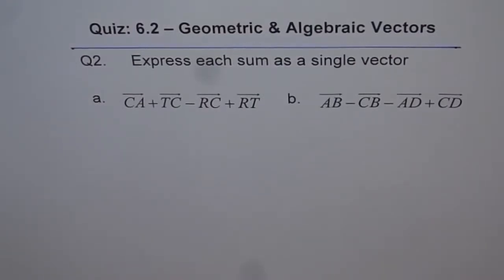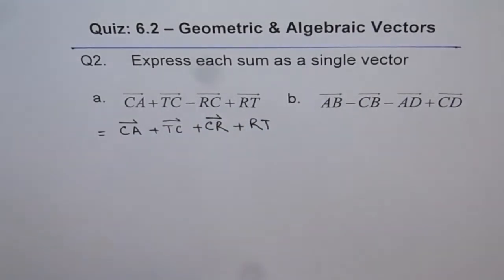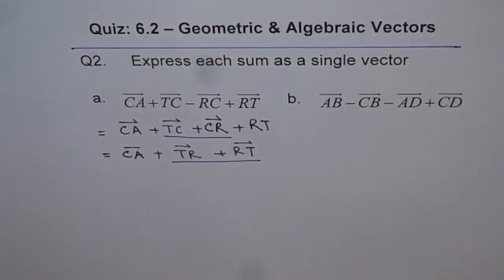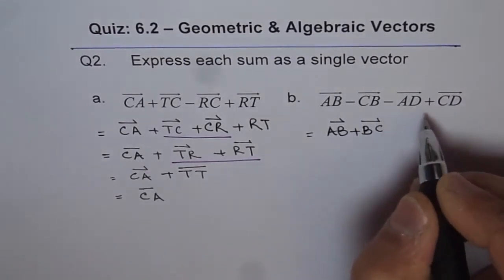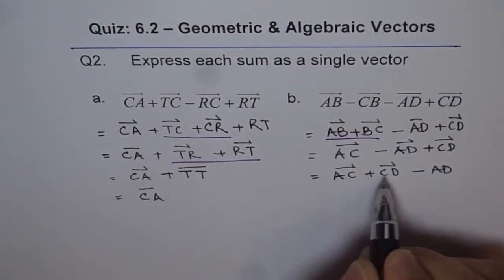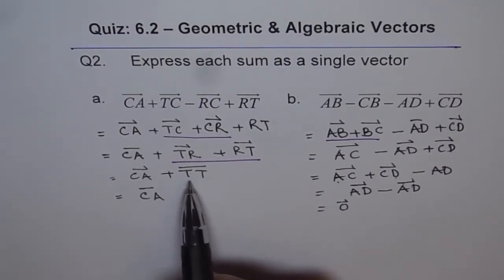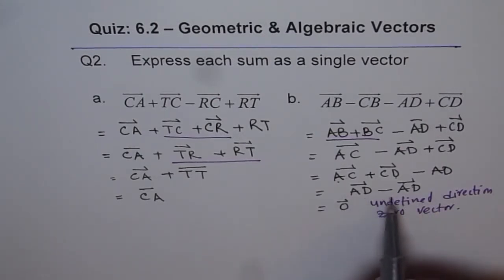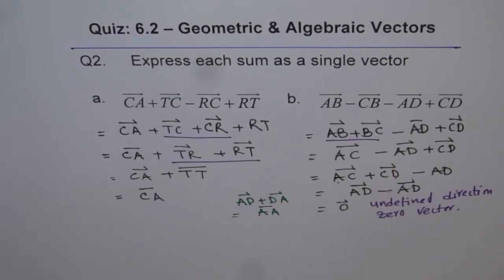Solution Vector Addition with Zero Vector Q2